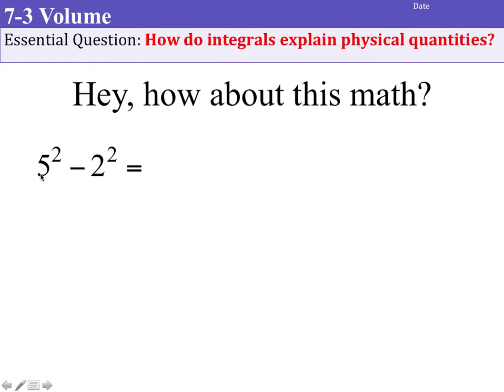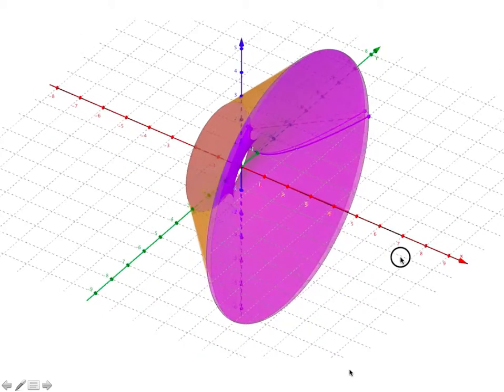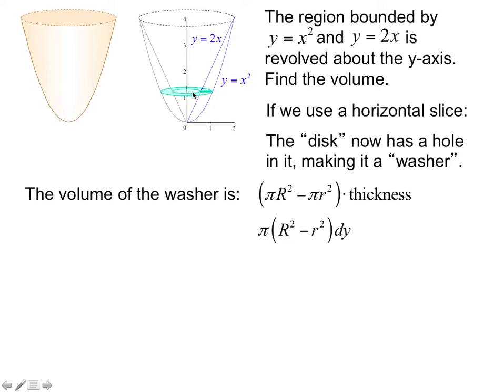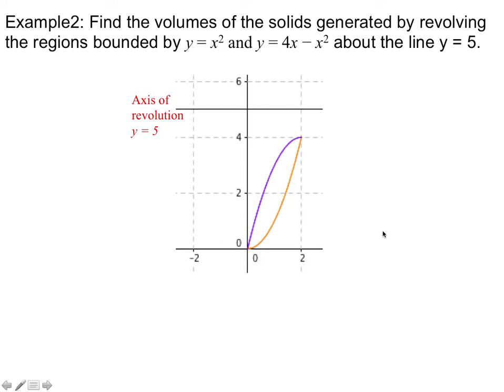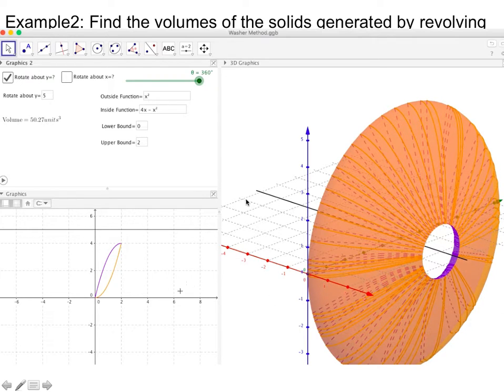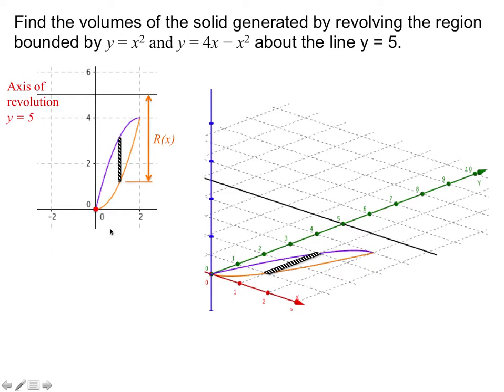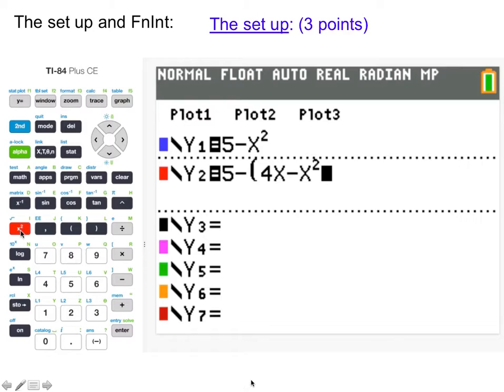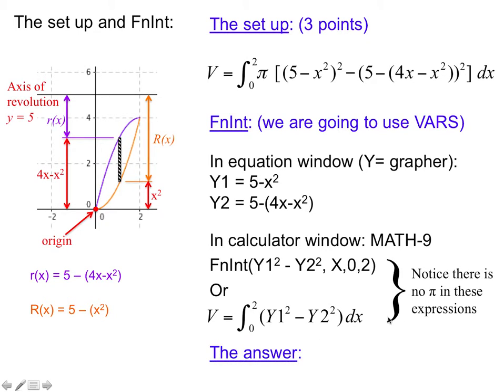Calc07 3WA day 2 video